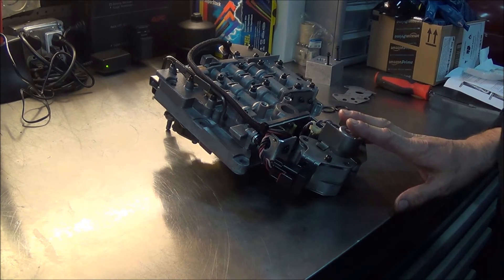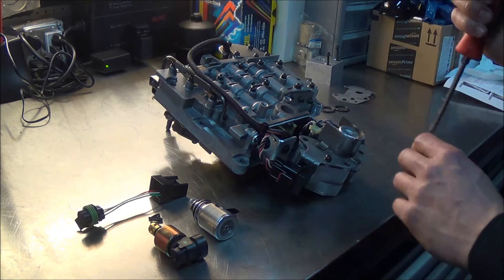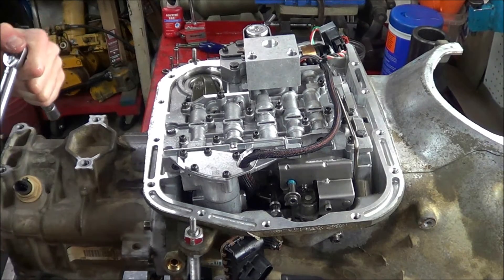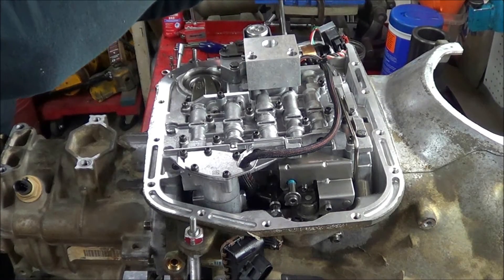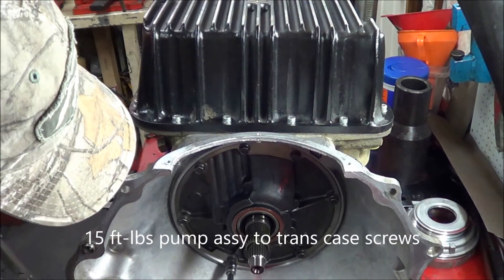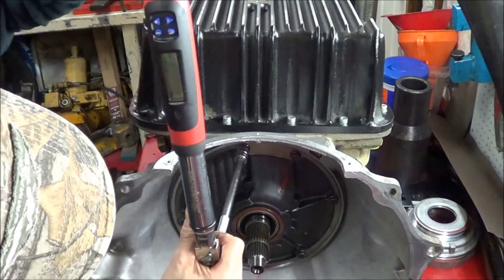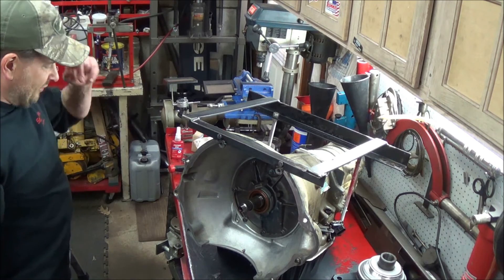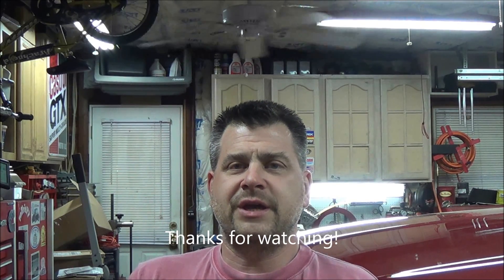Chrysler 48RE rebuild and upgrades part 4 valve body and finishing up 2006 Dodge Ram 2500 Cummins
Hey Gang!

This is the final part (4) of a Chrysler 48RE rebuild and performance modification for Kenny's 2006 Dodge Ram 2500 Cummins Turbo Diesel. In this part I install a BD Diesel upgraded pressure regulator and transducer to the reworked valve body from TRE Diesel in Virgina. I install the vb and button up the transmission.